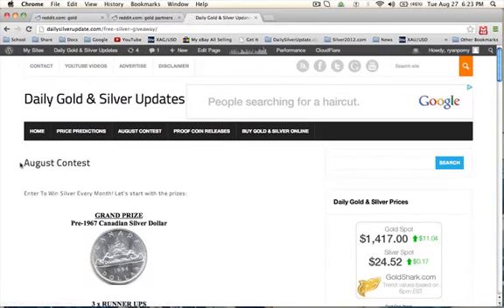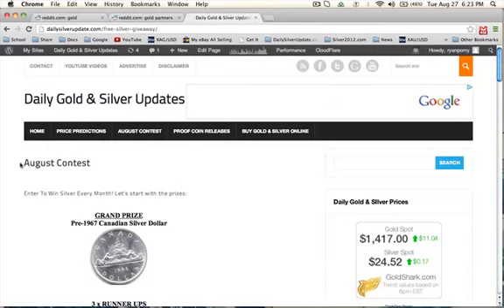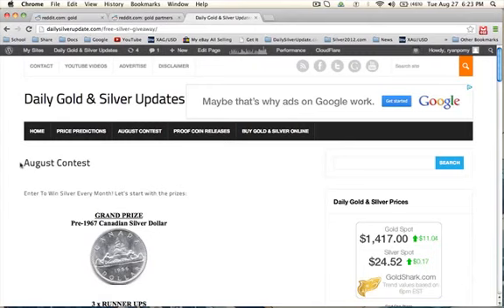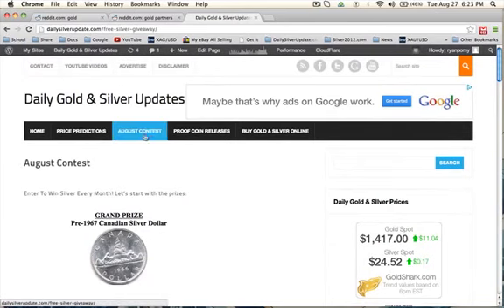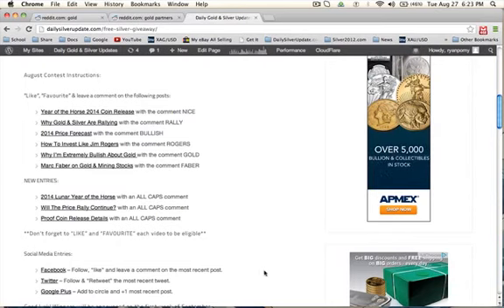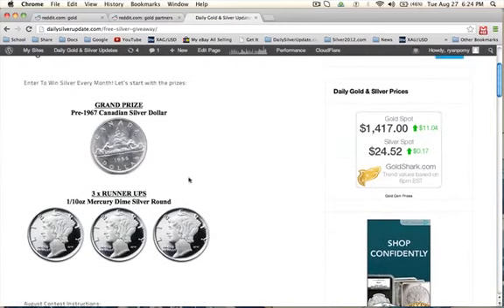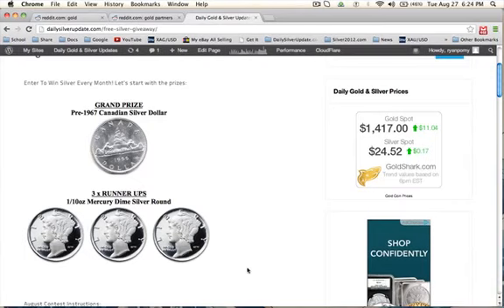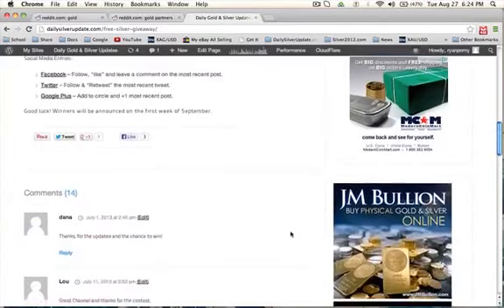Increase Your Chances Of Winning! August Coin Giveaway Contest406